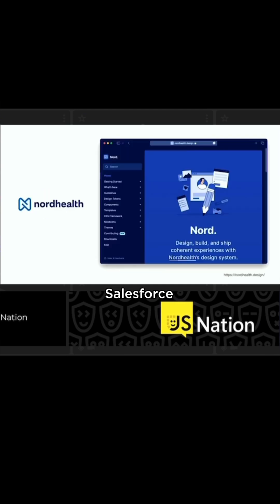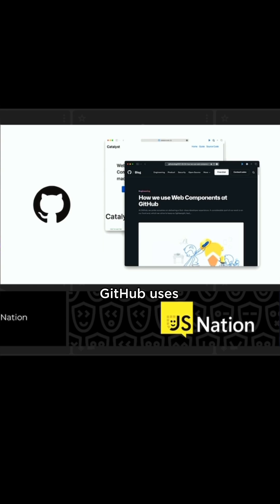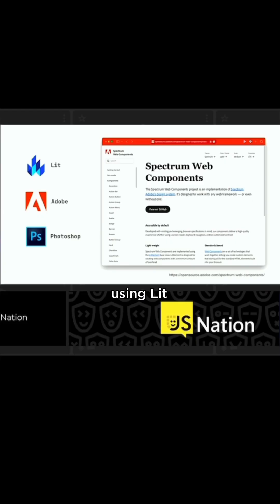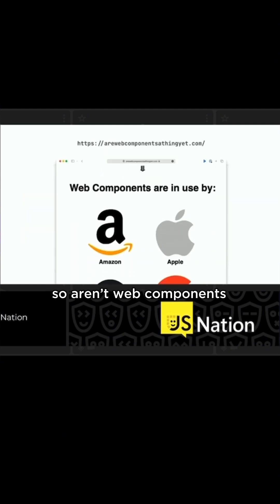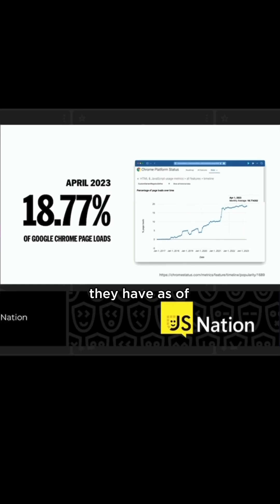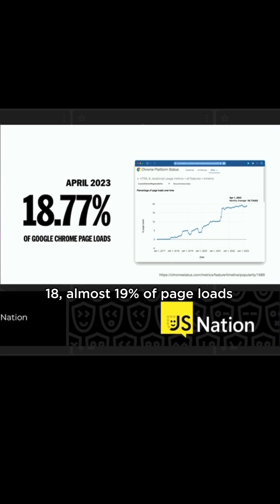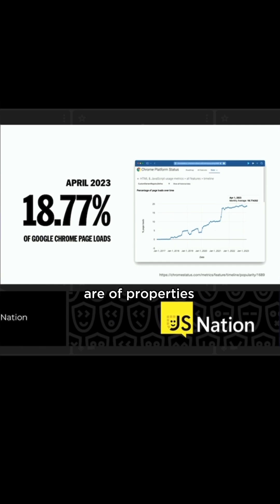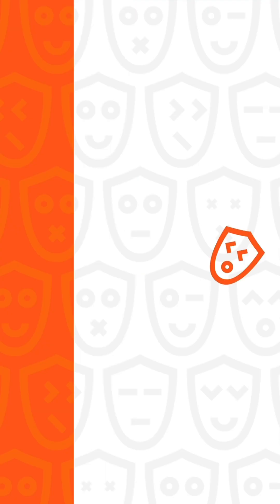Are Web Components really a thing?🤔 Check out the description for the full talk link🎙️JSNation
Are Web Components really a thing?🤔 In the JSNation talk by Zach Leatherman you’ll know how to navigate and simplify the multifaceted landscape of web components, satisfying common criticisms and see how you can use them most effectively today.
Plan your conference summer now! 🔥 Grab your tickets for JSNation2024 at jsnation.com🎟️